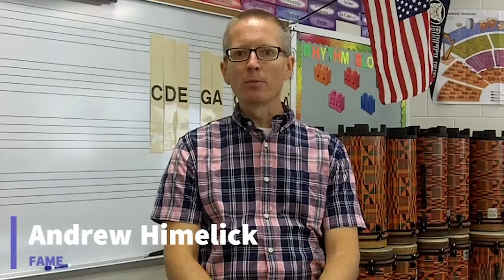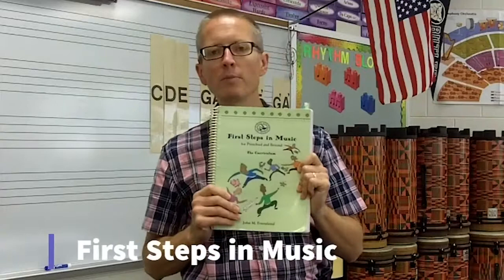Feierabend Fundamentals - Simple Songs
Andrew Himelick, IN, continues discussing Feierabend Fundamentals with simple songs.